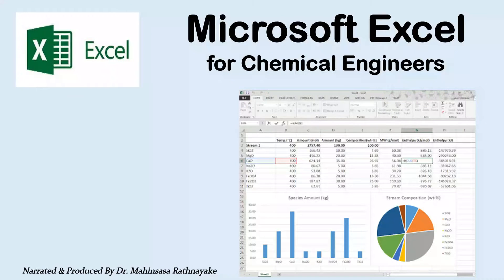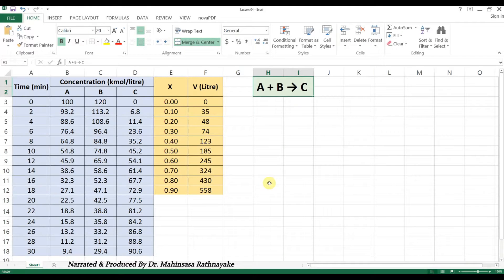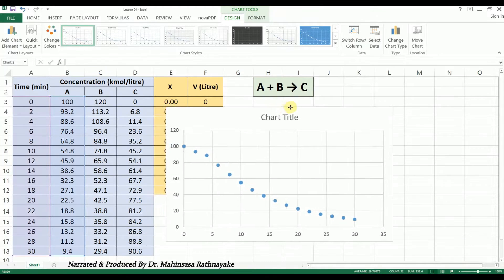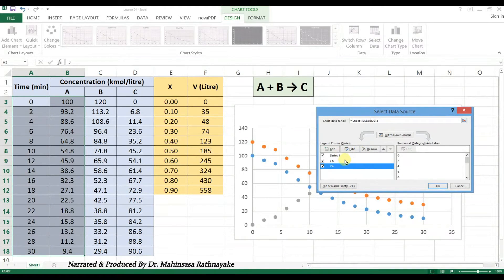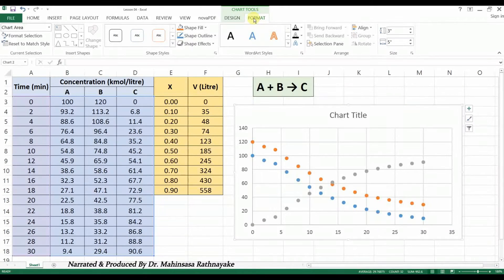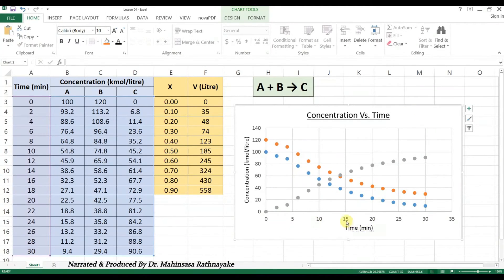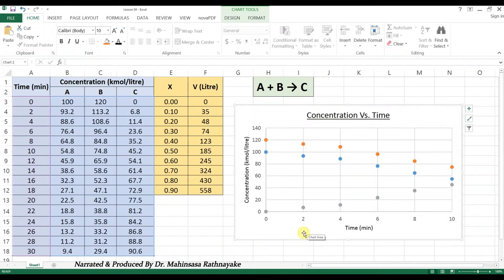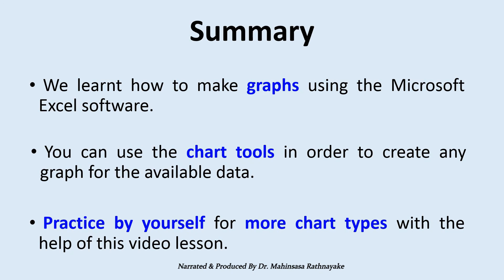Microsoft Excel for Chemical Engineers 04 - Plotting Graphs & Charts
This is the Fourth Video Lesson in the Series of "Microsoft Excel for Chemical Engineers". This lesson is for any beginner to get familiarized with Plotting Graphs and Charts using Microsoft Excel software.
Microsoft Excel is a very popular software that is used by students, teachers, professionals, researchers, etc. for various data related calculations. Apparently, it's a very simple and well-known software. But, there are a lot of tools and capabilities of Microsoft Excel for Engineering calculations. This Video Lesson Series teaches such special capabilities of Excel especially for Chemical Engineers.